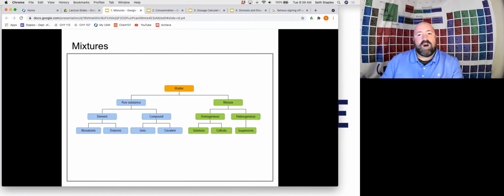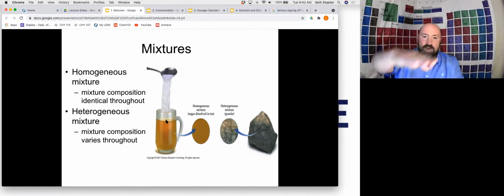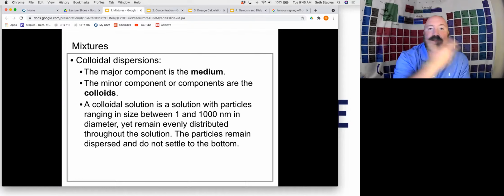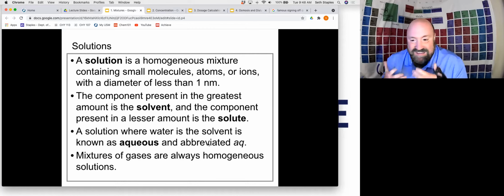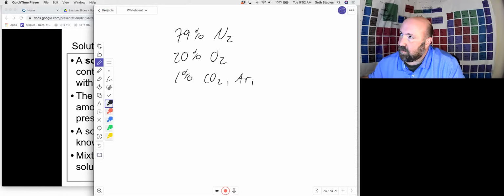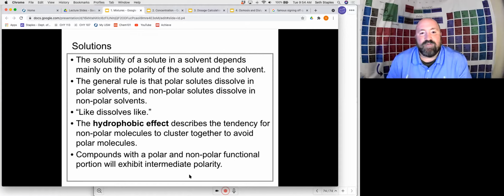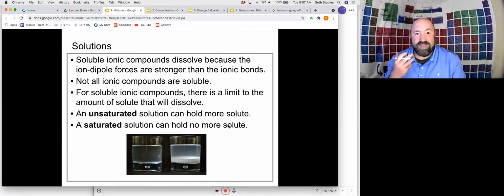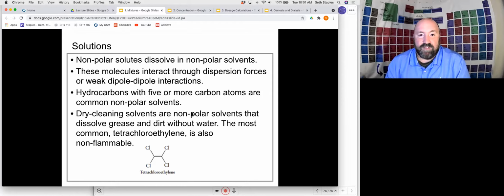CHY 107 19 Mixtures